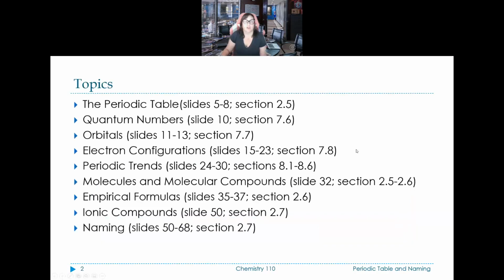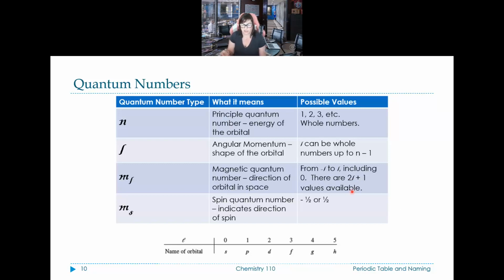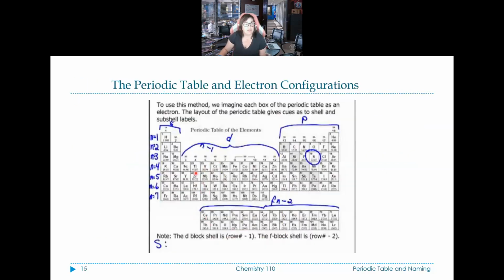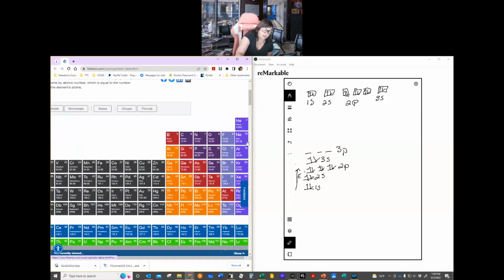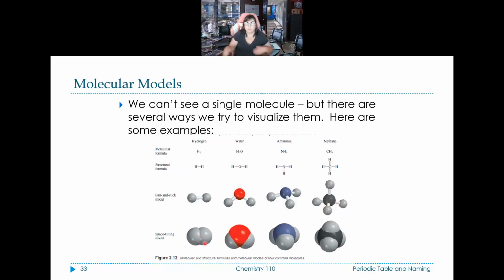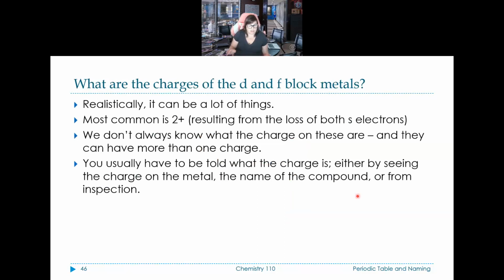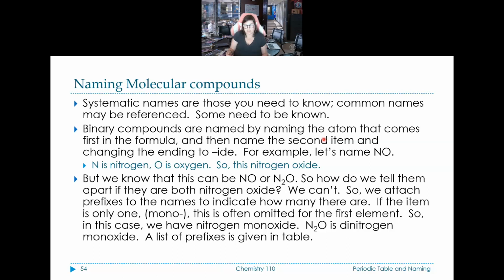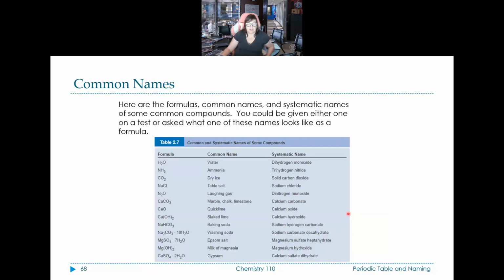Chm 110 Lecture 3 Periodic Table and Naming